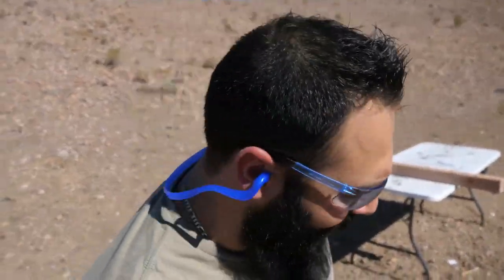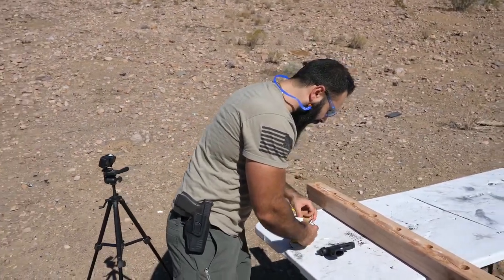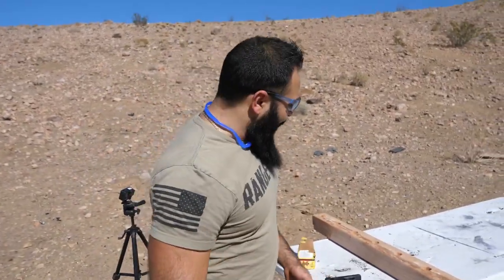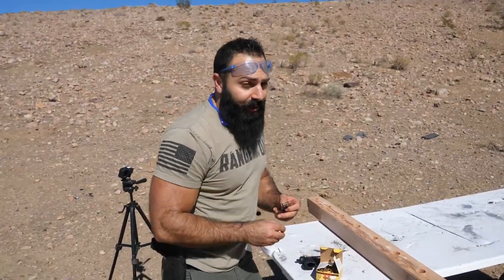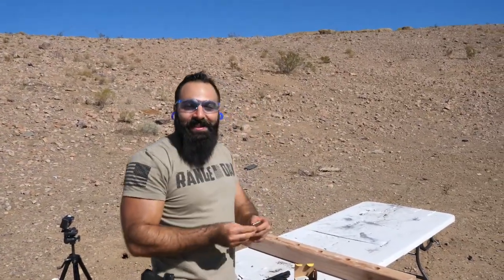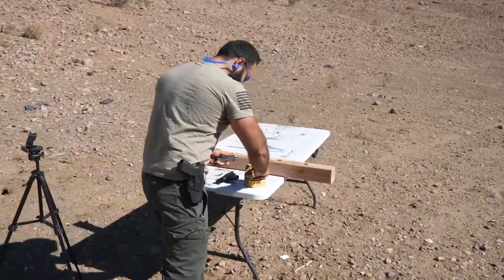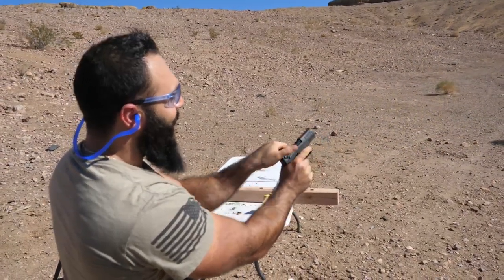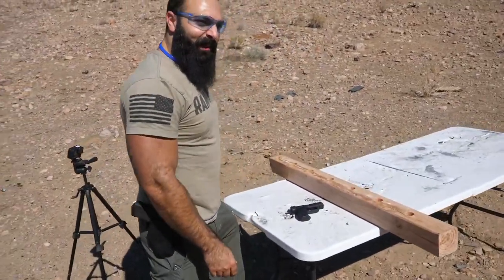How to fix Walther p22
Well I finally did what it had to be done, I permanently fixed my Walther p22